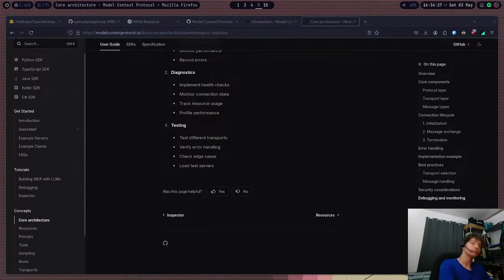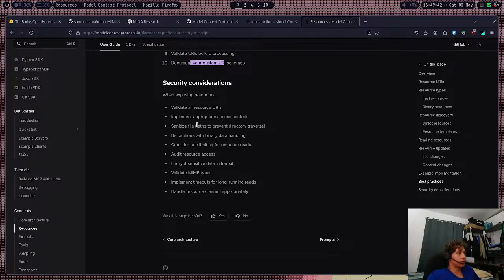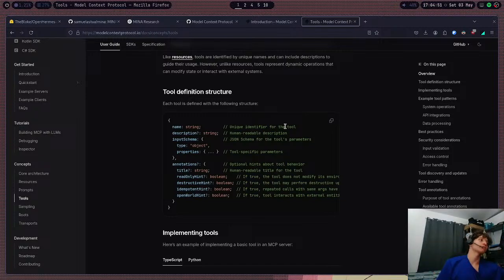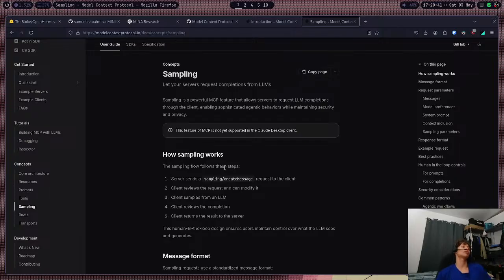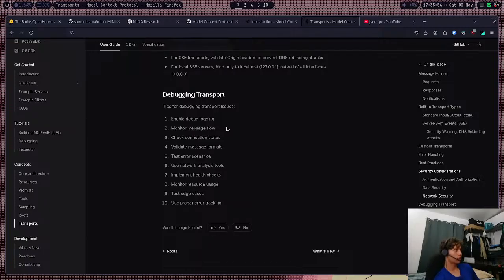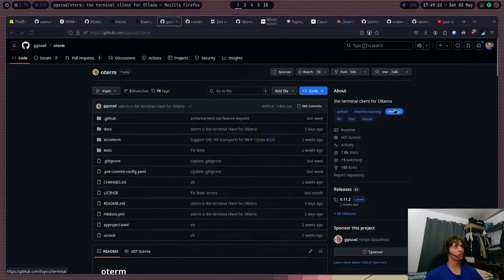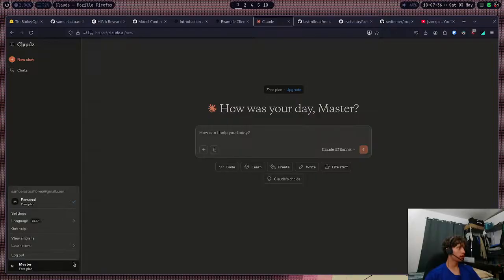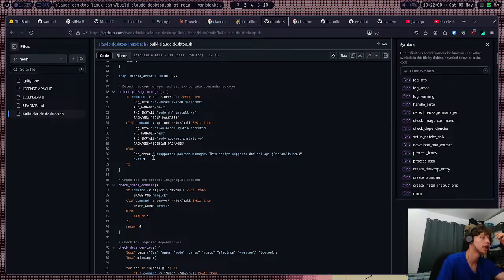Day #10 - MCP In depth exploration - MINA: an AI Agent Like JARVIS (from Iron Man)! 🤖🚀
Welcome back to the live development of MINA, my AI agent inspired by JARVIS from Iron Man!

🔥 What’s happening in this session?
✅ Continue our technical assessment
✅ Exploring MCP Documentation and SDKs
✅ Live coding a first draft in...  ???

💡 Join the conversation! Whether you're into AI, programming, or just curious about building a real-life JARVIS, drop your questions in the chat!